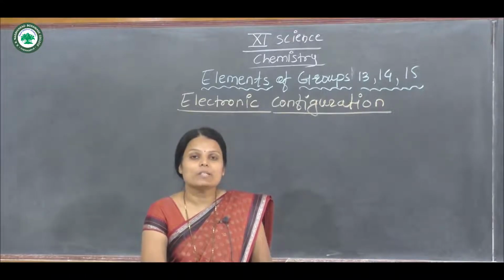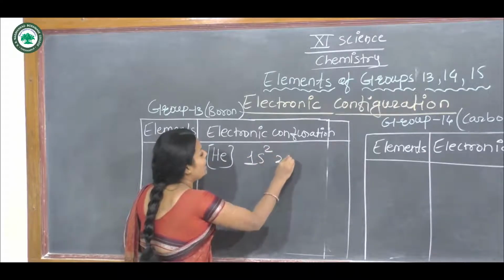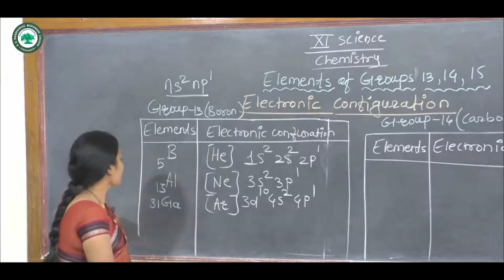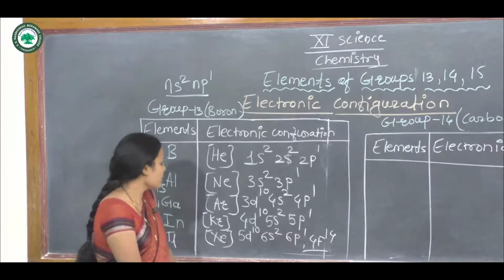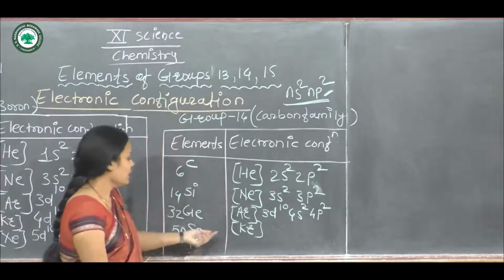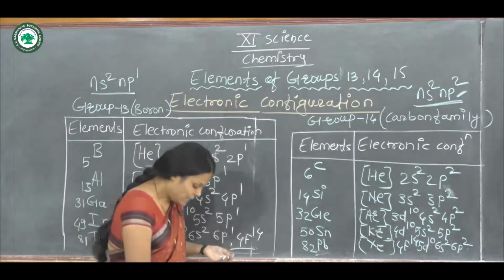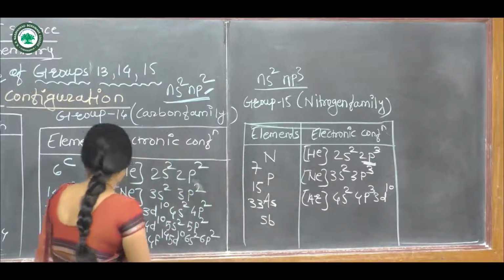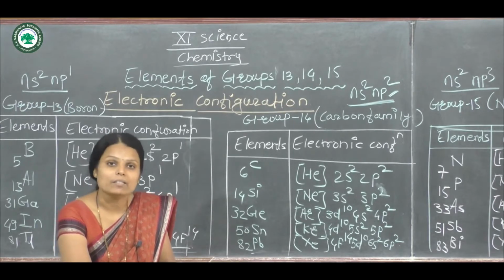XI.SCI. (Chem) || Topic: Elements of group 13,14,15 || By Prof. Padve D.A.